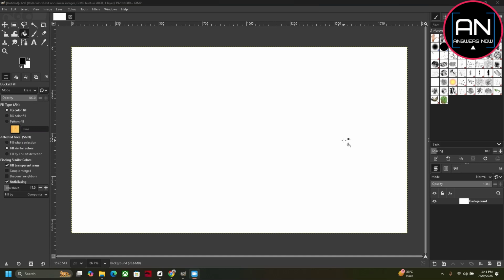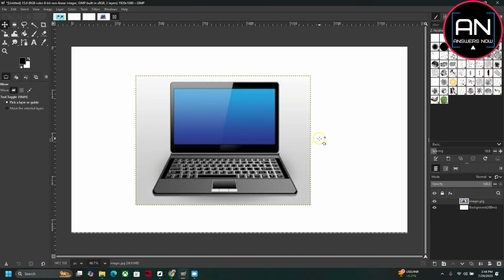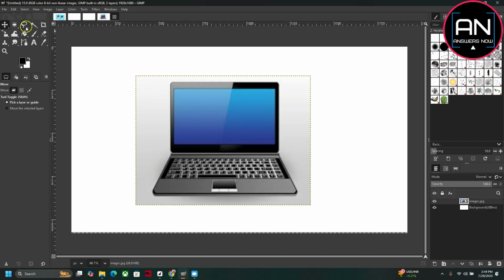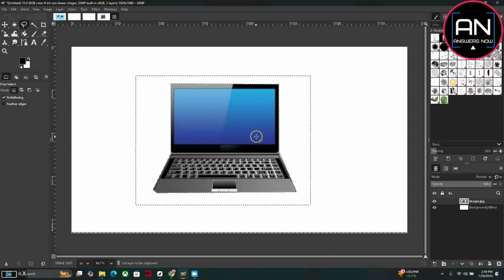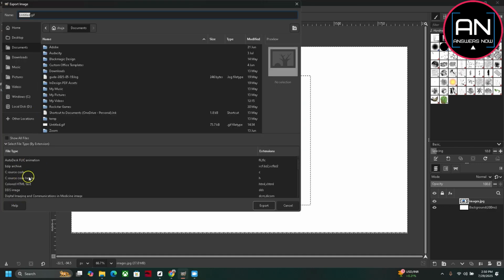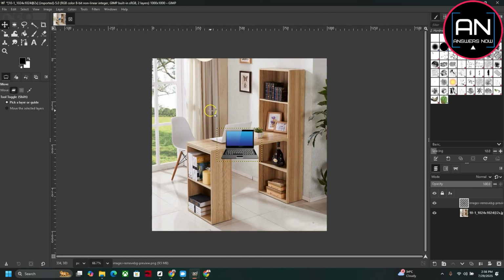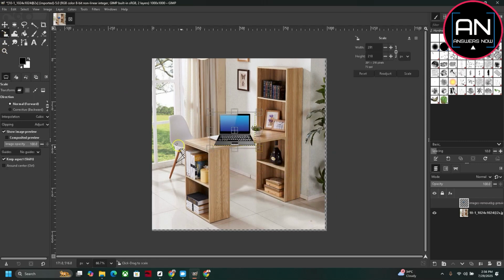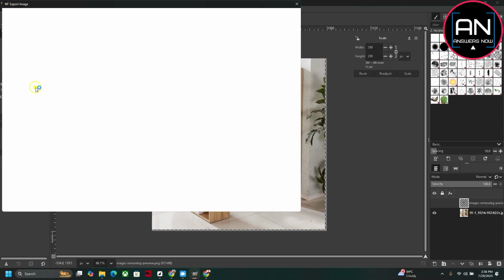How to Insert One Image on Top of Another Using Gimp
In today's video i'm going to show you how to insert one image on top of another using gimp, easy and simple tutorial to follow.